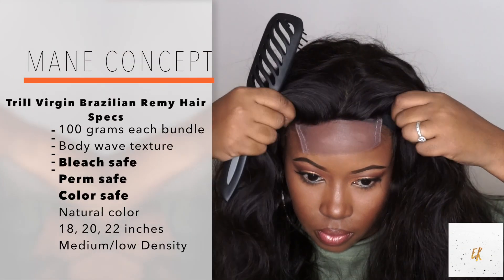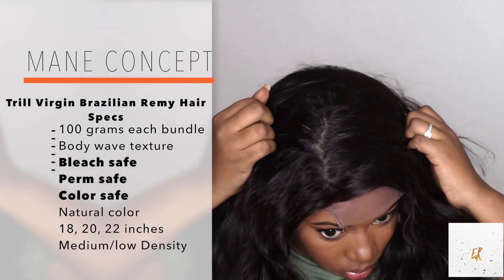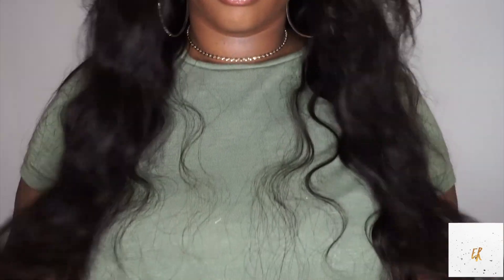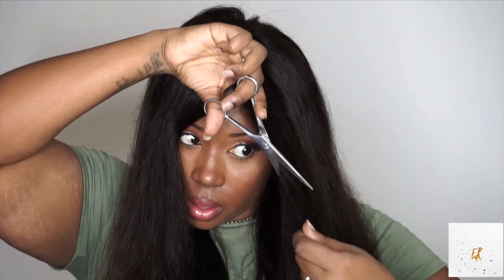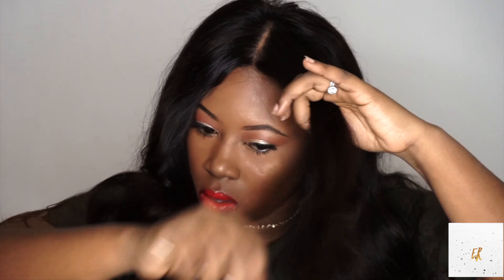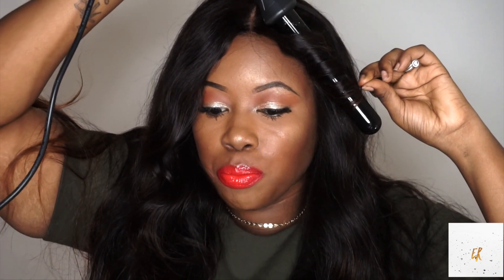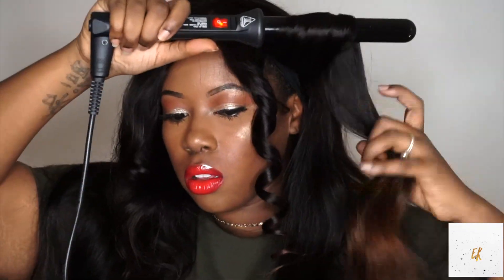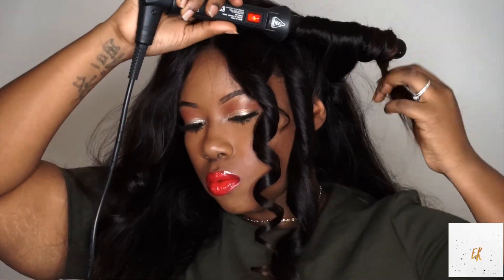Mane Concept( Formerly Isis Hair) TRILL BRAZILIAN HAIR REVIEW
Hey Dolls welcome back! Today's video is all about some new new that Mane Concept formerly known as ISIS hair collection sent me. This is a wig review on the Trill Brazilian body wave hair in the color Natural brown. For more details on this hair please scroll down.

COLOR: NATURAL BROWN
CONSTRUCTION: HAND MADE
CAN HAIR COLOR: YES
LACE: SILK BASE
TEXTURE: BRAZILIAN VIRGIN BODY WAVE
LENGTH: 18,20,22 INCHES W/
parting: GOOD
shedding:TBD
tangling:TBD
density: MEDIUM
price point: 159.00+ ( bundle deal)
overall rating: TBD

Love wig reviews??? Check out this playlist of my favorites